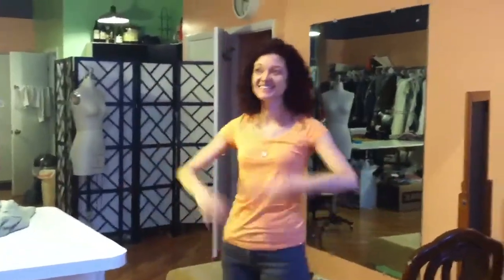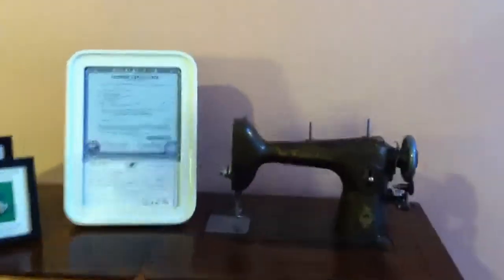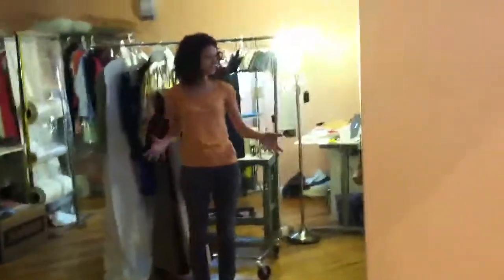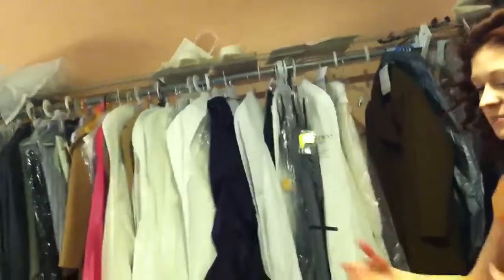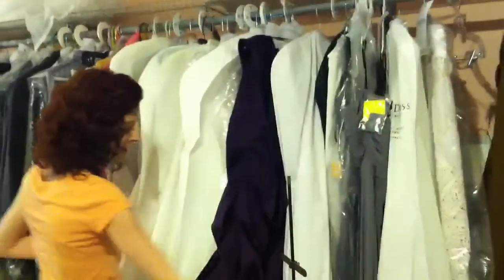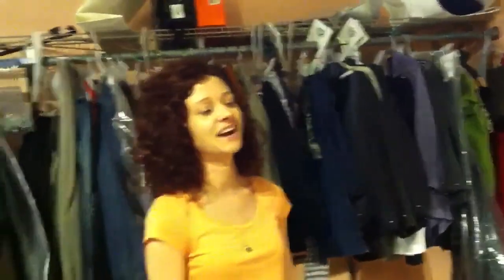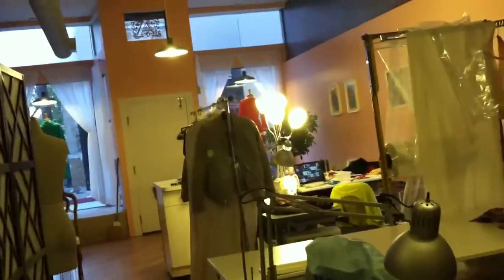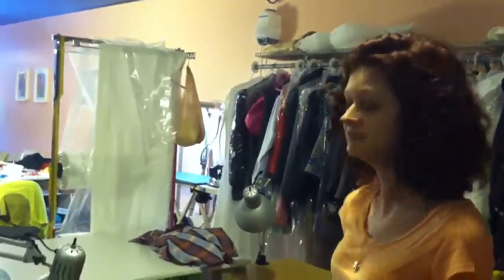A tour of The Alterationist's shop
Mary VandeVoorde's shop on Bishop in Chicago!